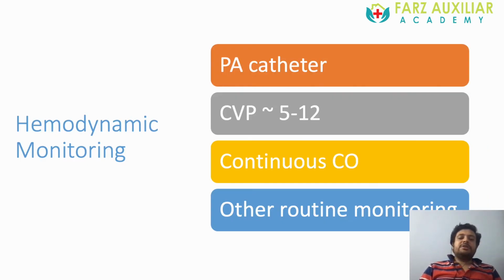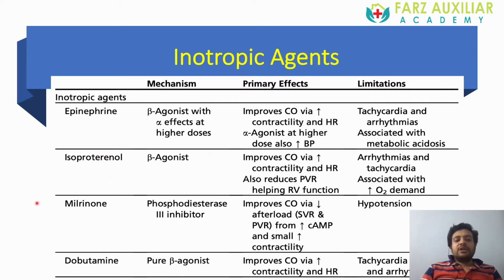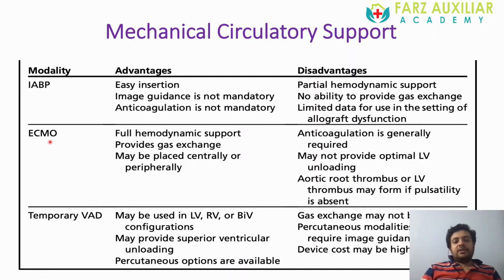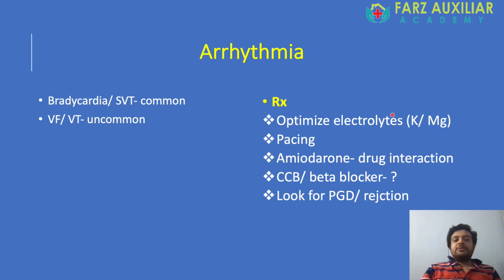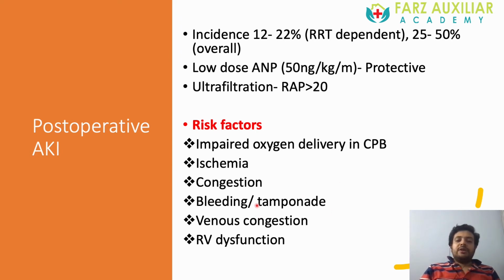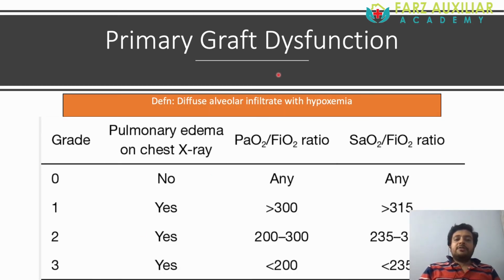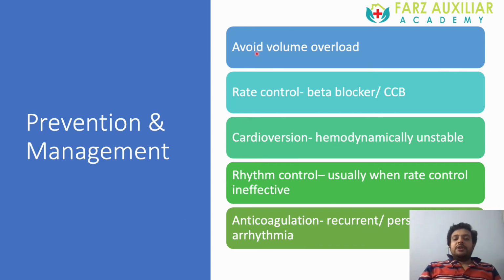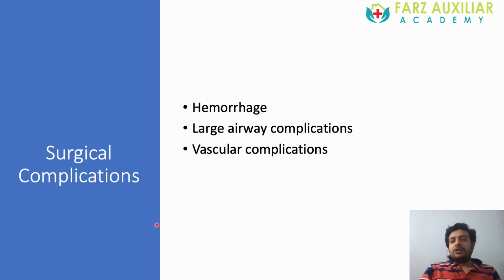𝑬𝑫𝑰𝑪 𝑷𝒓𝒆𝒑𝒂𝒓𝒂𝒕𝒐𝒓𝒚 𝑪𝒐𝒖𝒓𝒔𝒆𝒔| 𝑯𝑳𝑻 - 𝑯𝒆𝒂𝒓𝒕 𝑨𝒏𝒅 𝑳𝒖𝒏𝒈 𝑻𝒓𝒂𝒏𝒔𝒑𝒍𝒂𝒏𝒕 || 𝑬𝑫𝑰𝑪 𝑷𝒂𝒓𝒕 𝑰| 𝐅𝐚𝐫𝐳 𝐀𝐜𝐚𝐝𝐞𝐦𝐲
This topic is discussed by 𝑫𝒓. 𝑺𝒐𝒖𝒗𝒊𝒌 𝑴𝒂𝒊𝒕𝒓𝒂 - 𝑨𝒔𝒔𝒐𝒄𝒊𝒂𝒕𝒆 𝑷𝒓𝒐𝒇𝒆𝒔𝒔𝒐𝒓, 𝑫𝒆𝒑𝒂𝒓𝒕𝒎𝒆𝒏𝒕 𝒐𝒇 𝑨𝒏𝒂𝒆𝒔𝒕𝒉𝒆𝒔𝒊𝒐𝒍𝒐𝒈𝒚, 𝑷𝒂𝒊𝒏 𝑴𝒆𝒅𝒊𝒄𝒊𝒏𝒆 & 𝑪𝒓𝒊𝒕𝒊𝒄𝒂𝒍 𝑪𝒂𝒓𝒆, 𝑨𝒍𝒍 𝑰𝒏𝒅𝒊𝒂 𝑰𝒏𝒔𝒕𝒊𝒕𝒖𝒕𝒆 𝒐𝒇 𝑴𝒆𝒅𝒊𝒄𝒂𝒍 𝑺𝒄𝒊𝒆𝒏𝒄𝒆𝒔, 𝑵𝒆𝒘 𝑫𝒆𝒍𝒉𝒊.